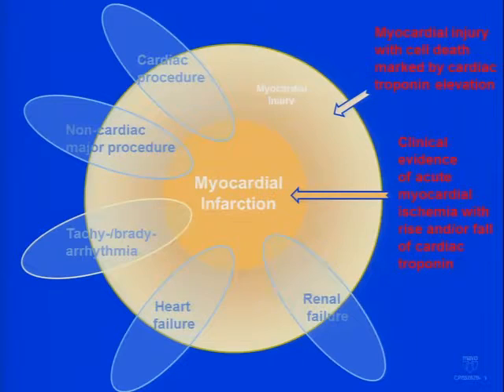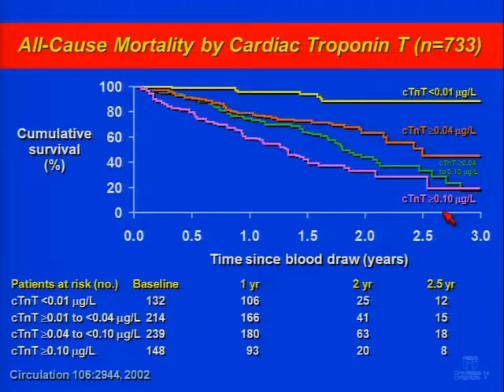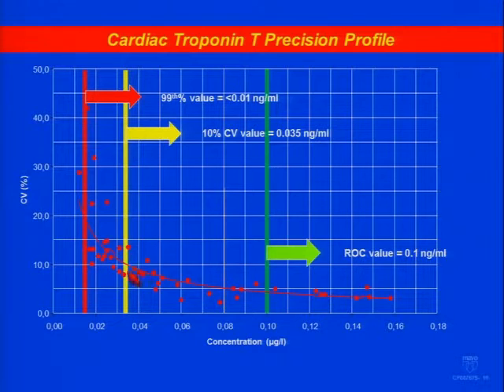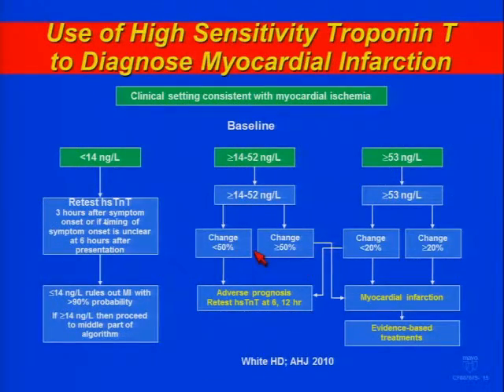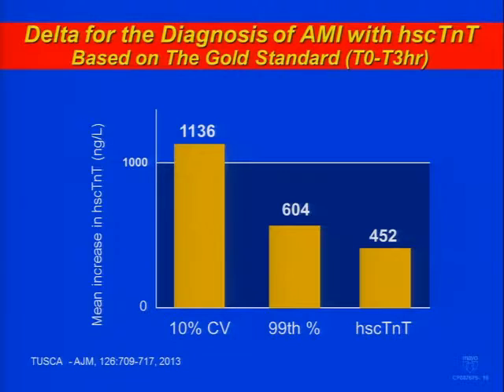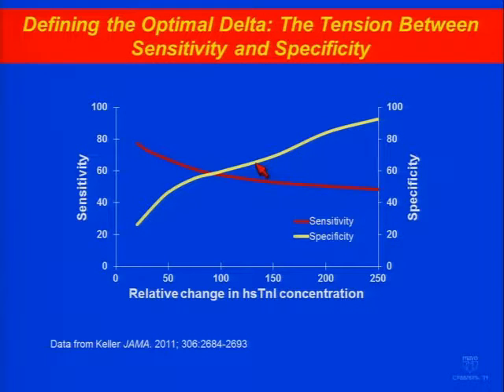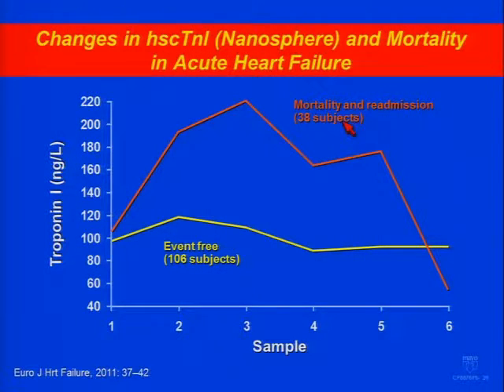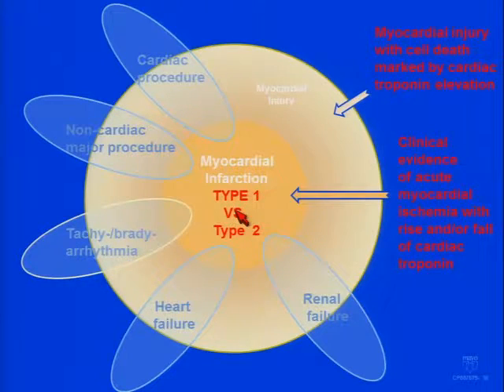ACC.14 | Distinguishing AMI from Cardiac Injury Due to Other Causes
An ACC.14 session presentation on Understanding the Universal Definition of MI by Dr. Alan Jaffe.